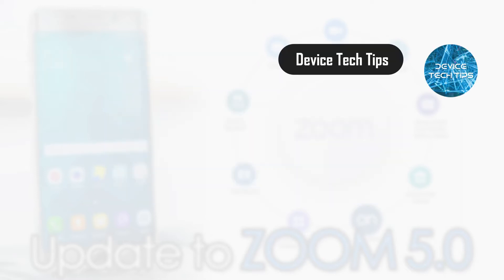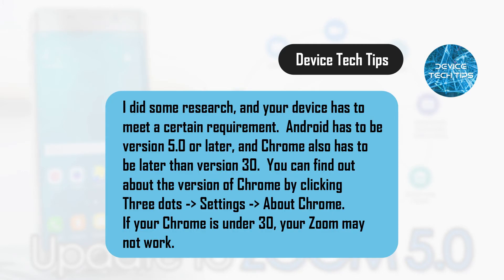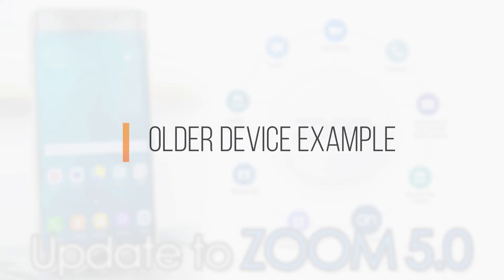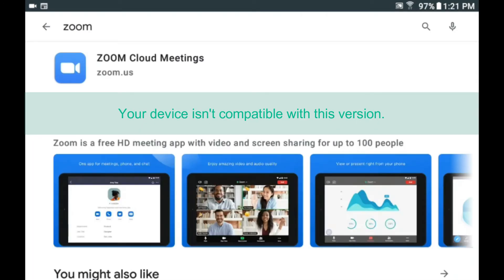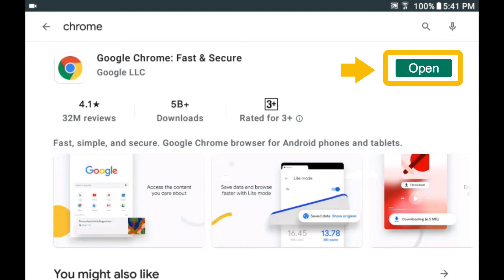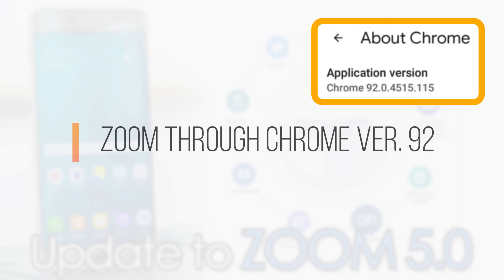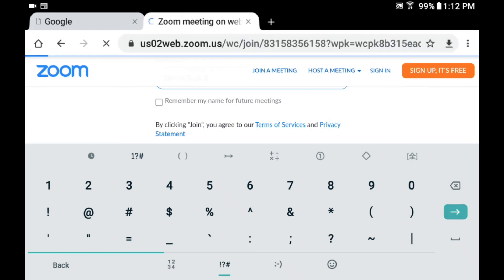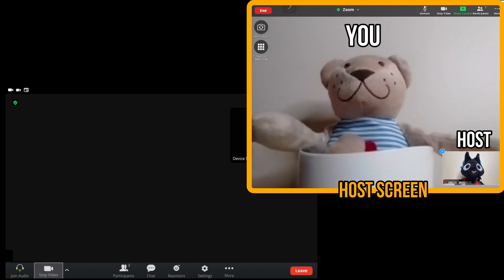Zoom Not Compatible with Your Device? Zoom on Chrome Browser below Android 5.0 | 2021-08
I will demonstrate accessing Zoom through Browser Chrome on Android version below 5.0.

🔽Video Chapters
00:00  Introduction
00:20  A Viewer's Comment & Question
01:59  Summary of Conversation
02:29  Example of Using Older Device
04:07  Example of Using Newer Device
06:06  Conclusion

Credits

🎼Opening & Ending Clip Music
brightening.mp3 & haveastroll.mp3